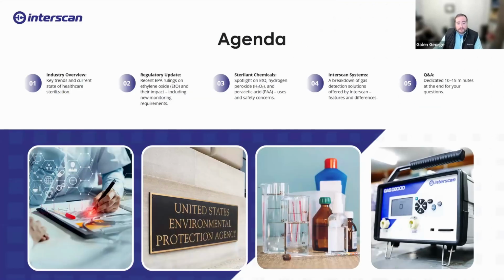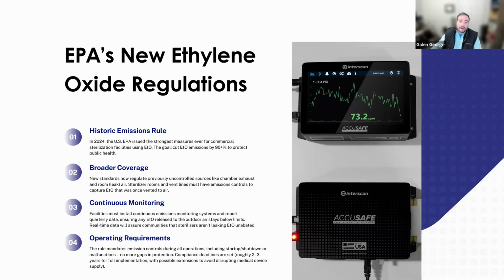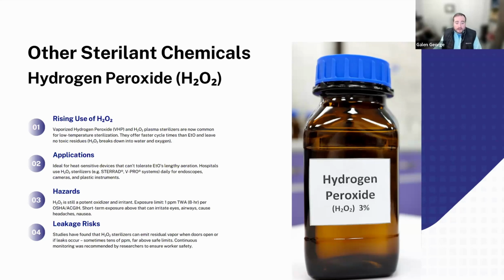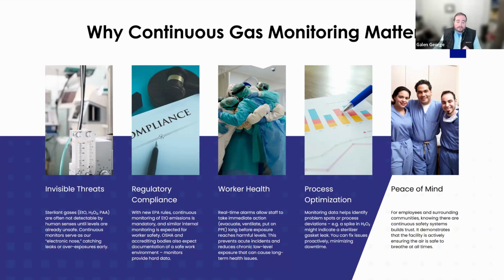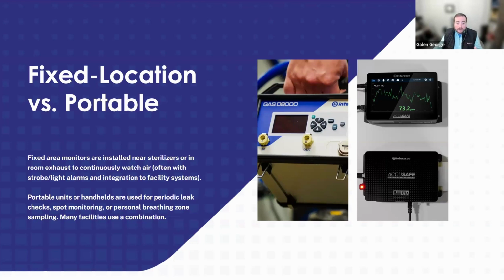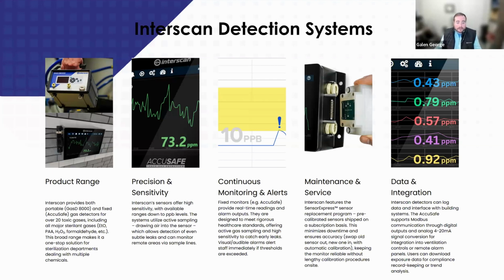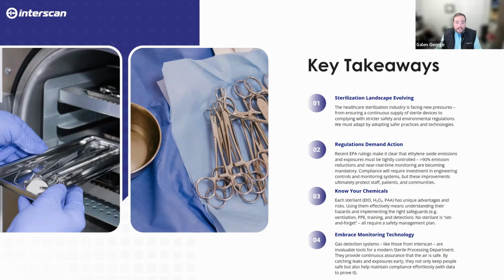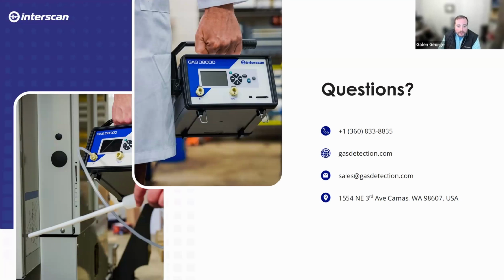New Sterilization Standards Are Here: Is Your Facility Ready?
With stringent new EPA regulations on ethylene oxide, healthcare sterilization practices face unprecedented challenges.

Join Galen George, Director of Applied Science at Interscan Corporation, for a focused, expert-led session exploring how these new rules impact gas monitoring and sterilization processes.

You'll learn:
◾️ What the latest EPA ruling on ethylene oxide means for your facility and compliance
◾️ How to manage critical sterilant chemicals (ethylene oxide, hydrogen peroxide, peracetic acid) safely and effectively
◾️ A clear comparison between leading gas monitoring technologies—including Interscan’s and ChemDAQ’s offerings
◾️ Best practices to ensure worker safety, regulatory compliance, and community trust

Stay ahead of regulatory changes, ensure workplace safety, and protect patient health.

To learn more about how to detect and identify these toxic gases, reach out